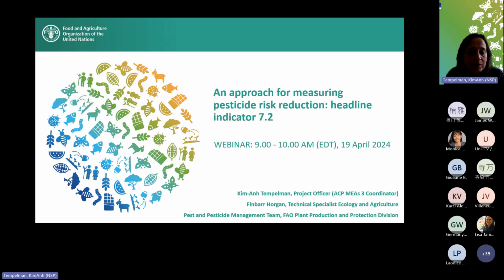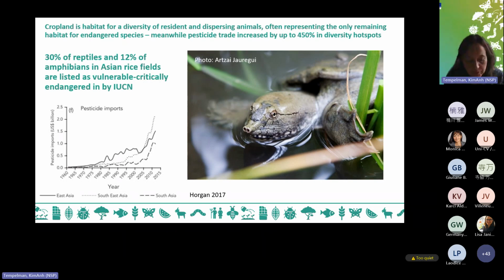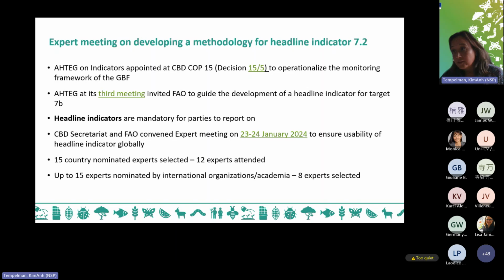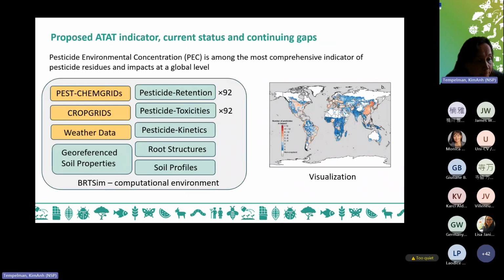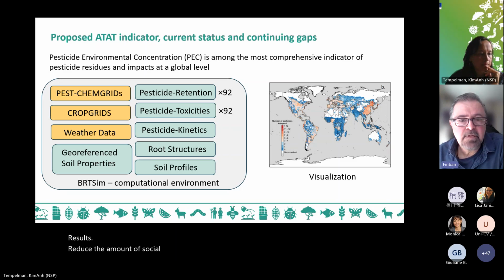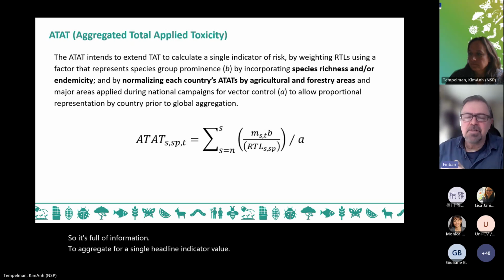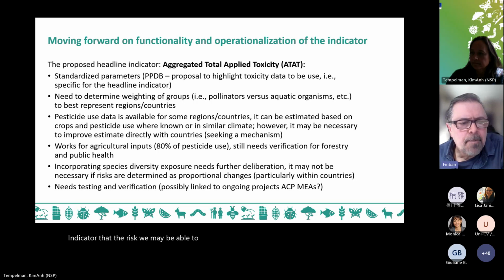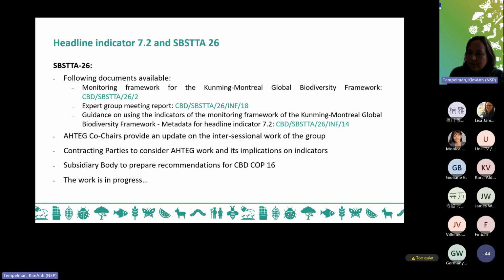Webinar: The approach for measuring pesticides: Indicator 7.2